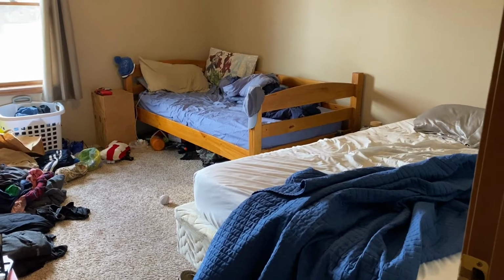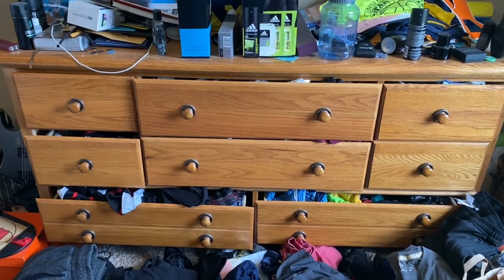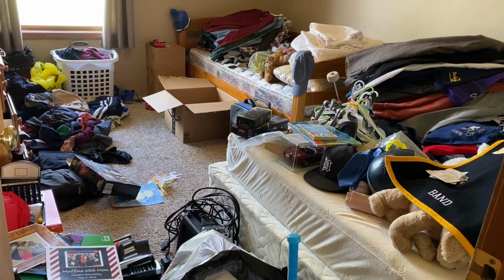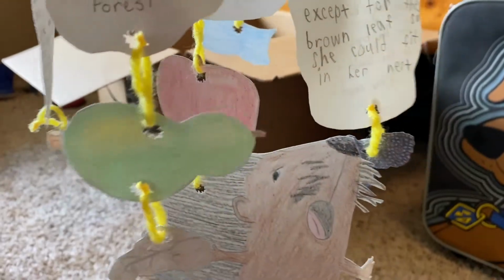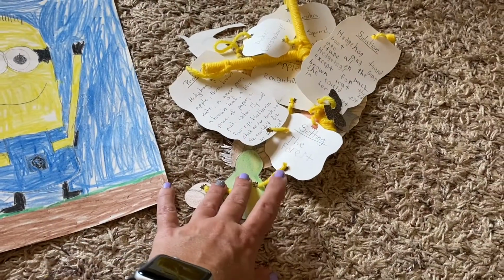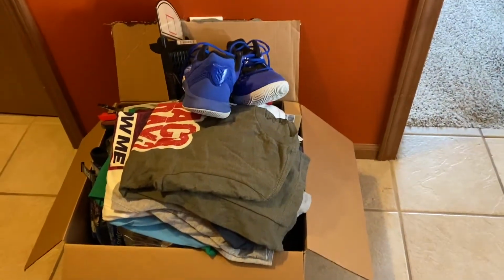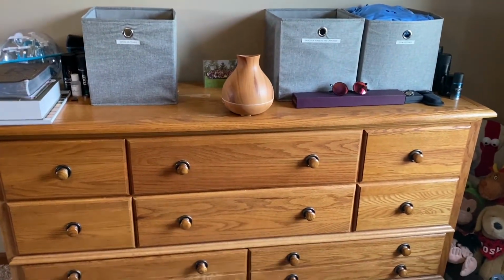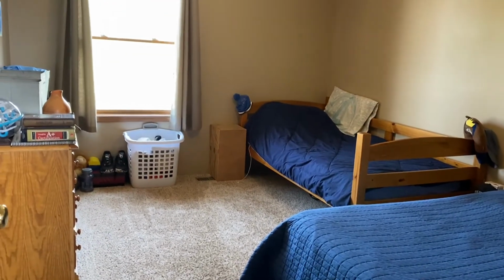Youngest Sons' Bedroom Disaster | See A Transformation From Total Mess To Decluttered & Minimalized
My next plan of attack for decluttering and minimalizing in my home was the bedroom that my two youngest sons share. It's tricky to fit beds, clothes and personal possessions for a 19 and 16 year old in the same small room, so I did the best I could. What do you think?!

***LET'S CHAT***